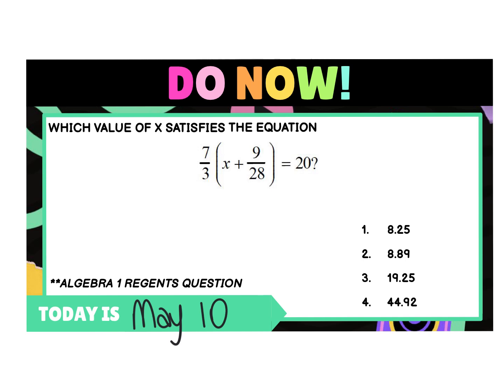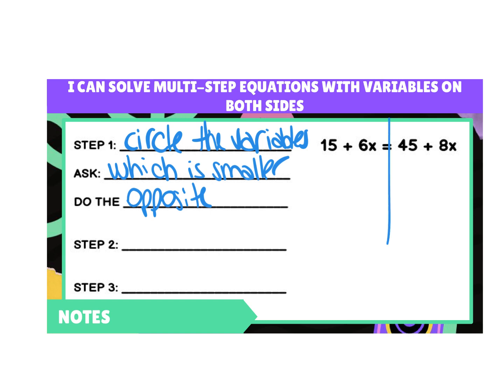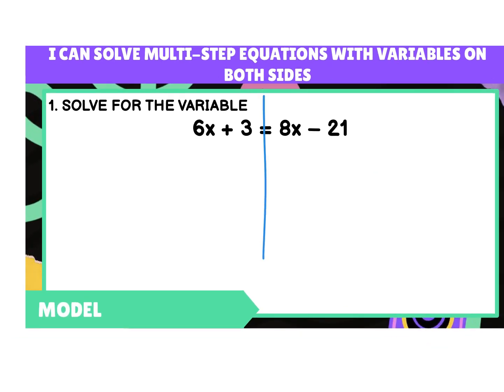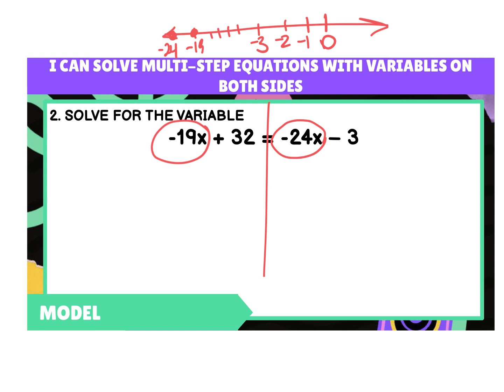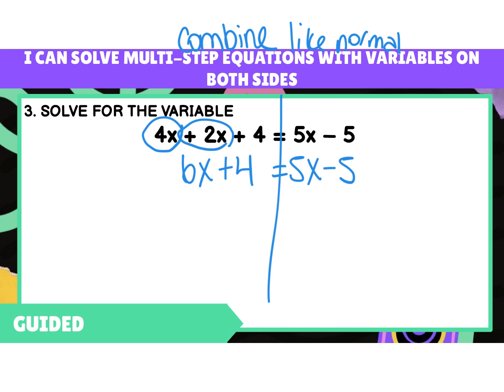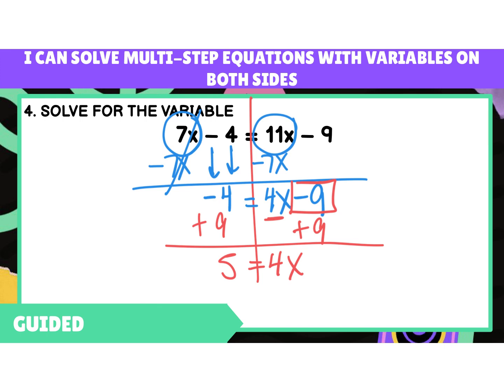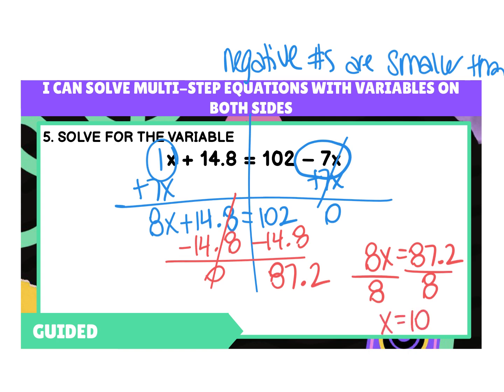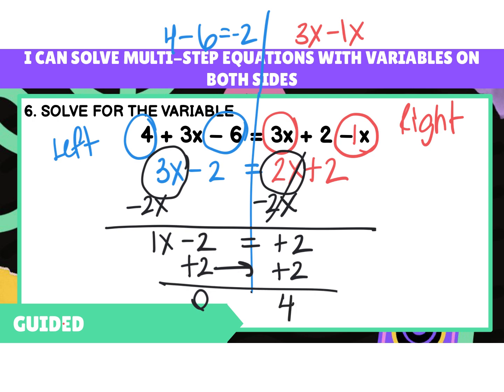6.2.A_ Slide Deck (PART B)